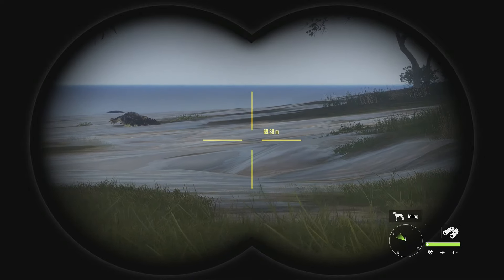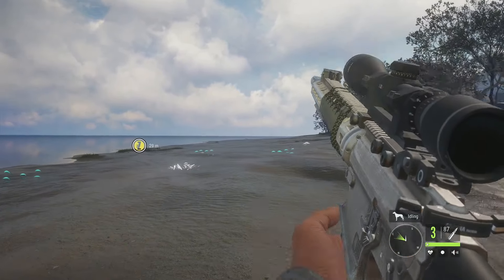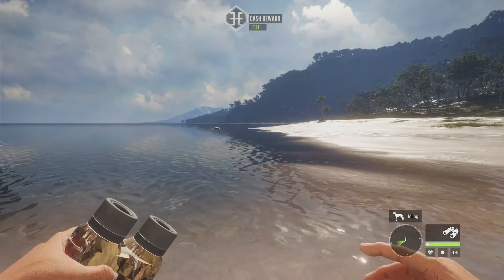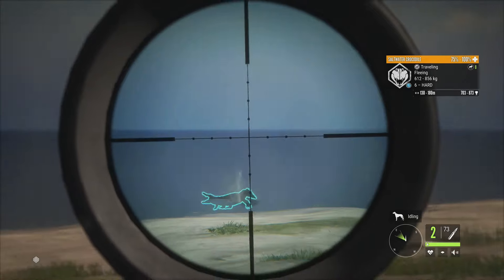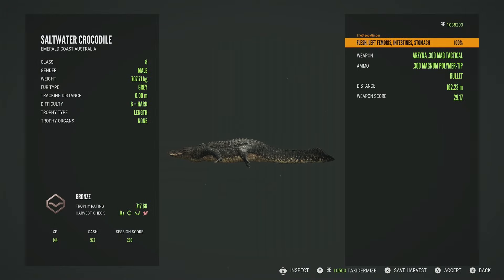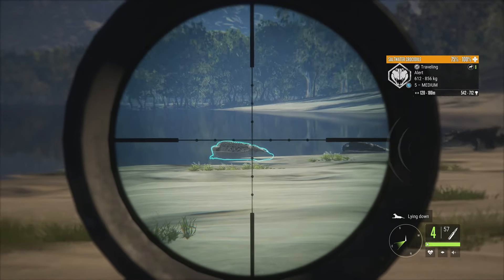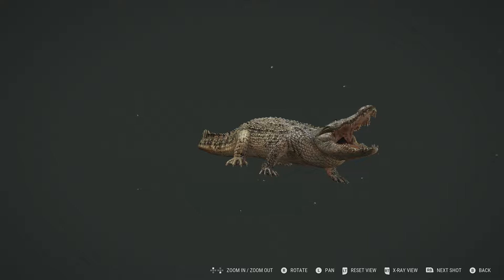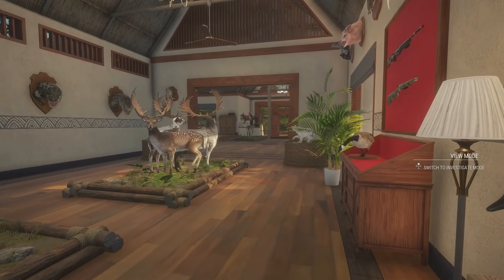The Crocodile Grind Gets Us A Rare Piebald & Guaranteed Diamond | TheHunter Call Of The Wild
Today we are out on Emerald Coast doing our Crocodile grind! I am currently trying to find an Albino/Melanistic and today we get a piebald & a guaranteed diamond.